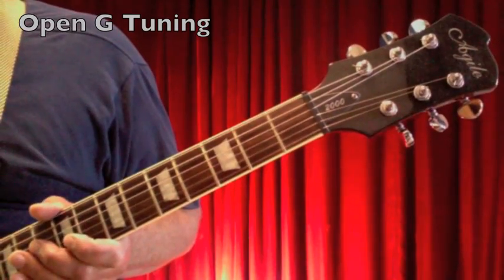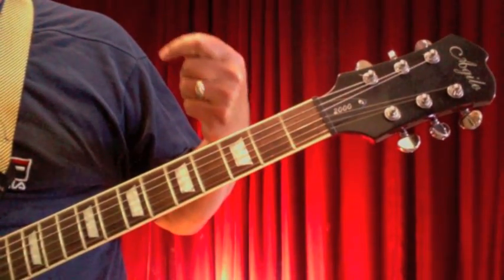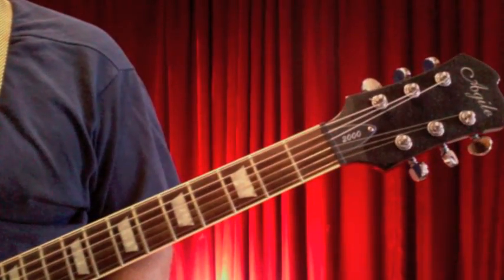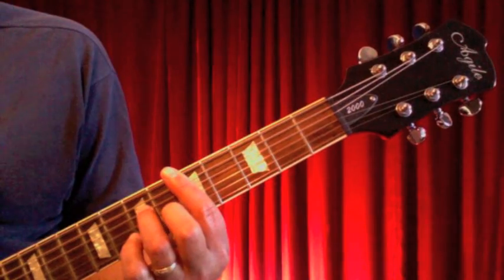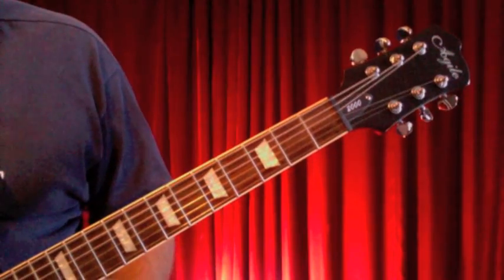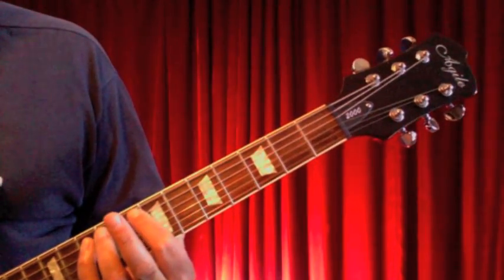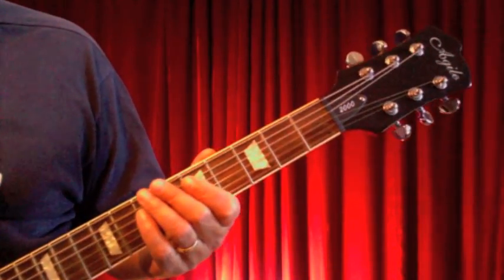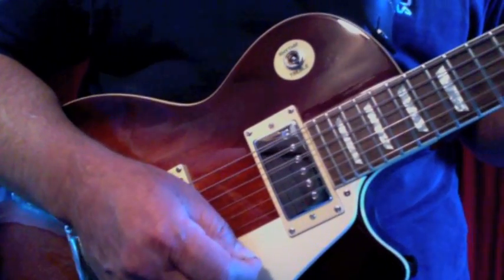START ME UP - The Rolling Stones